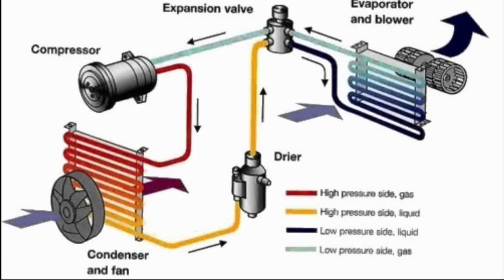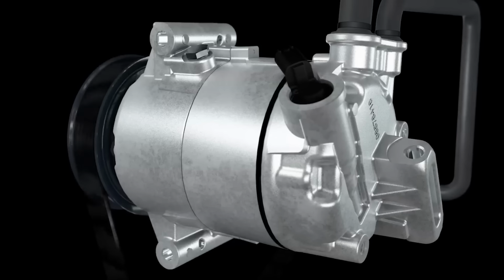4 SYMPTOMS OF A BAD AC PRESSURE SWITCH | How to tell if AC Pressure Switch is BAD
In this Video we're going to talk about how to spot a bad AC pressure switch in your car since it’s one of those features that we tend to ignore until it causes a problem.